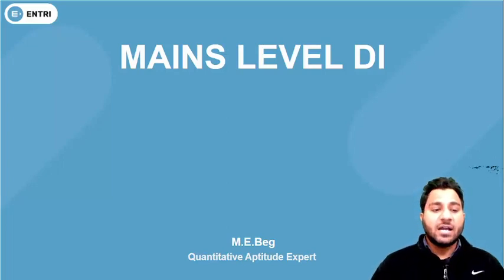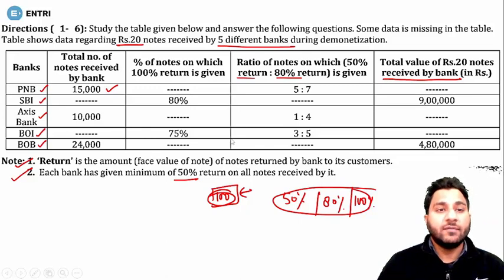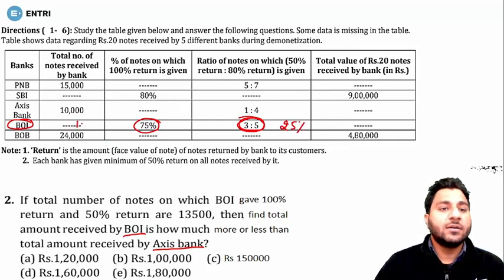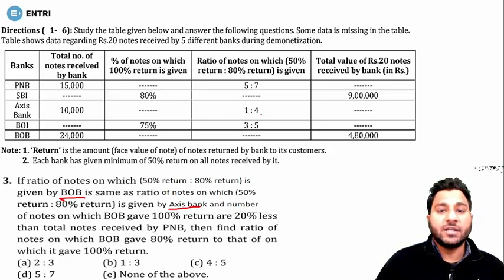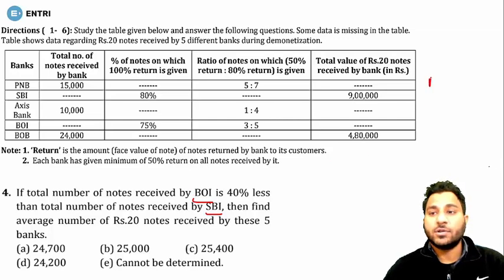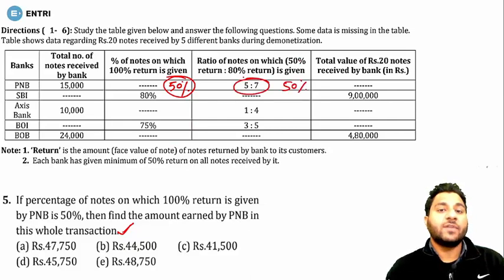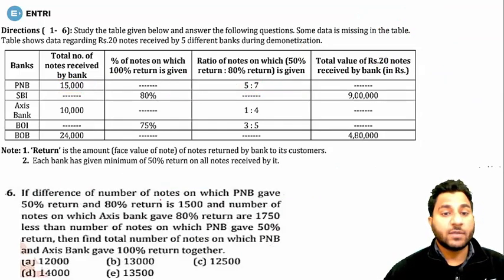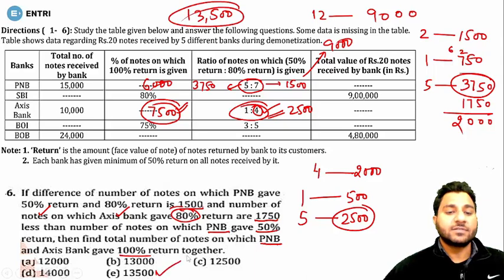MAINS LEVEL DI | IBPS PO SBI PO IBPS CLERK 2021 MAINS EXAM | MAINS LEVEL DATA INTERPRETATION